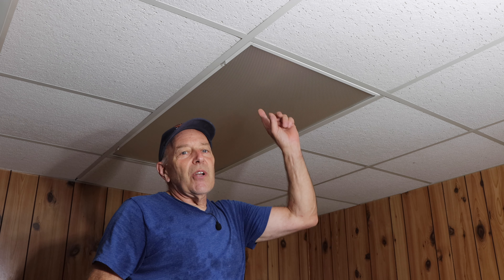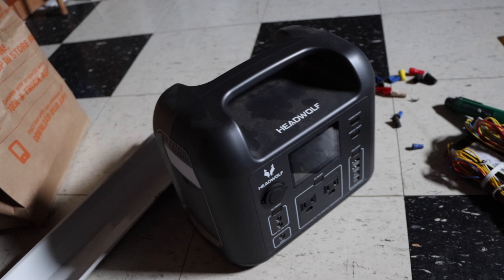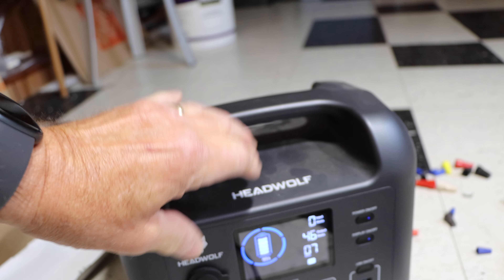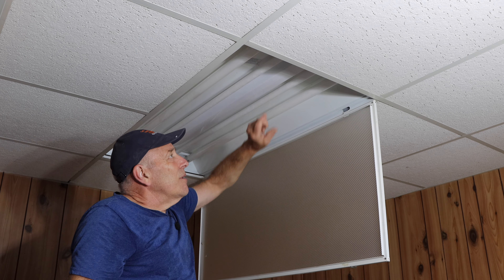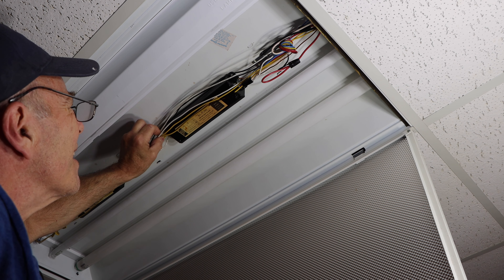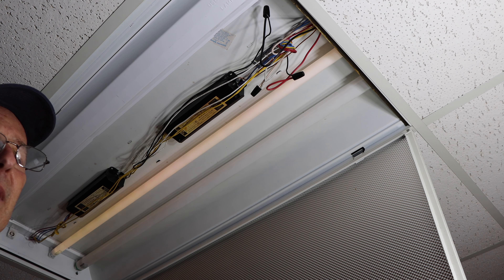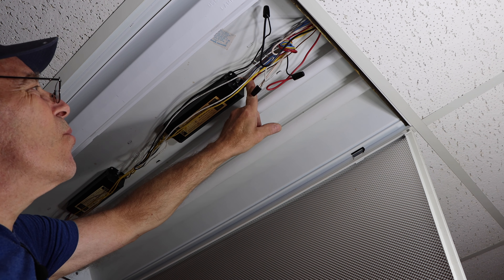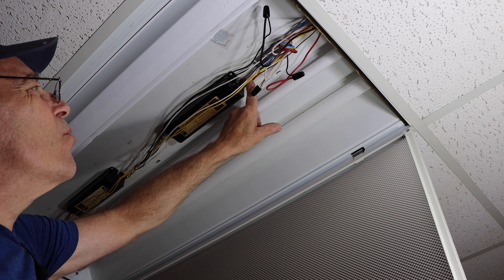Fluorescent Light Troubleshooting and Repair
Repair a fluorescent light that will not turn on or intermittently turns on. Fix the problem by replacing the ballast.